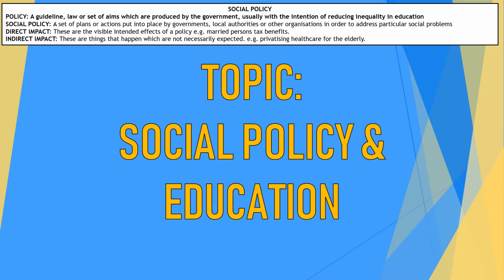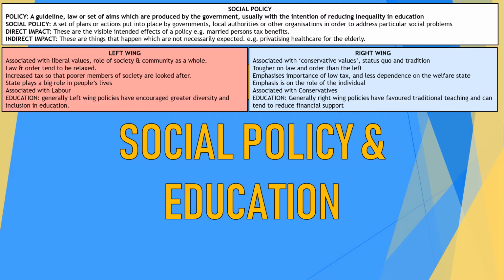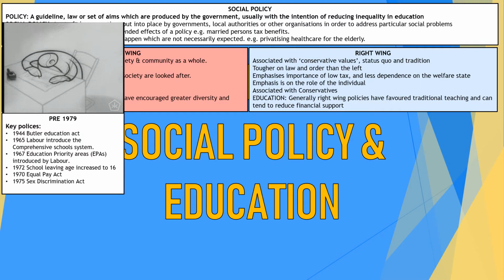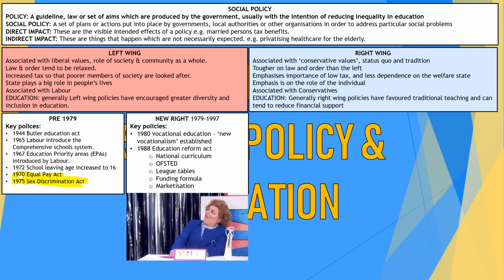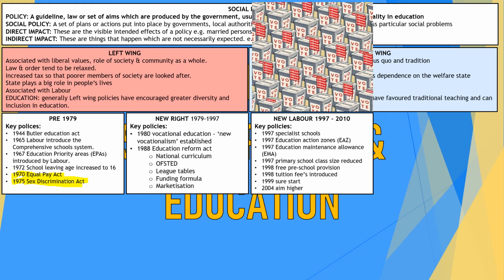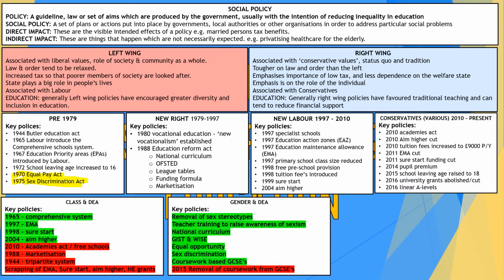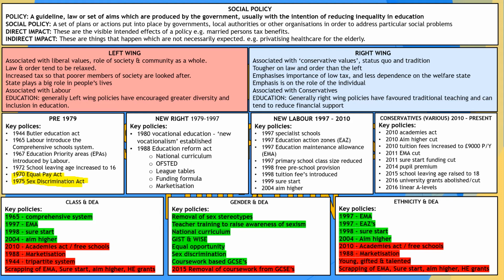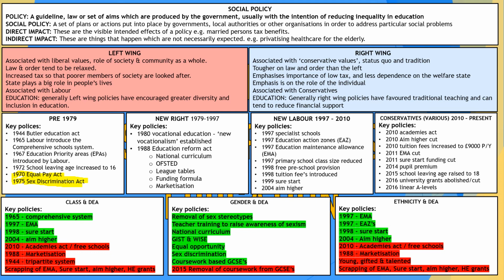Sociology: 5 (minutes) a day revision challenge – SOCIAL POLICY & EDUCATION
1 topic, 5 minutes: Can I beat the clock to recap a Sociology topic in less than 5 minutes? This will also give a quick 5 minute revision boost in preparation for an essay or exam.

This is a summary of the SOCIAL POLICY topic from Sociology Paper 1 on the AQA spec.

Track: HAPPY ROCK
Composer: Benjamin Tissot